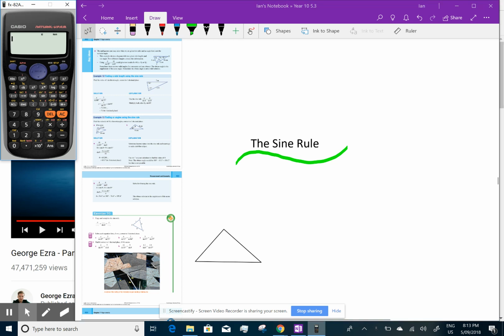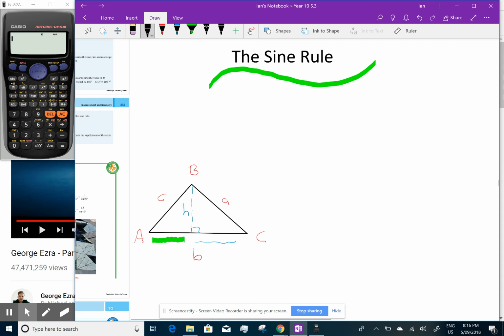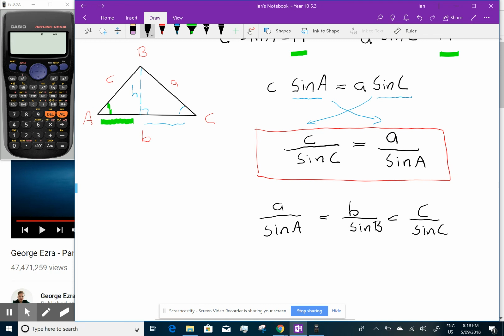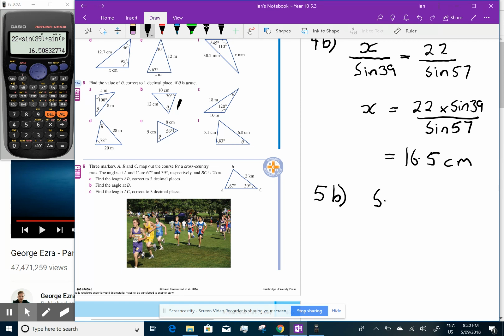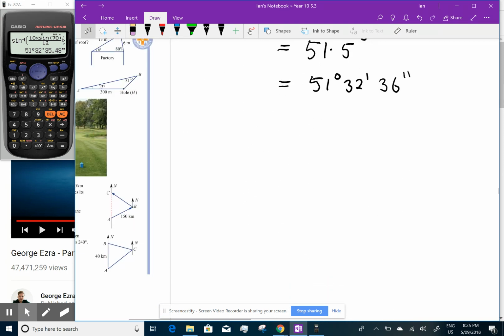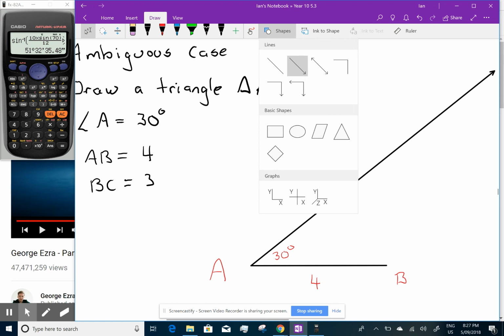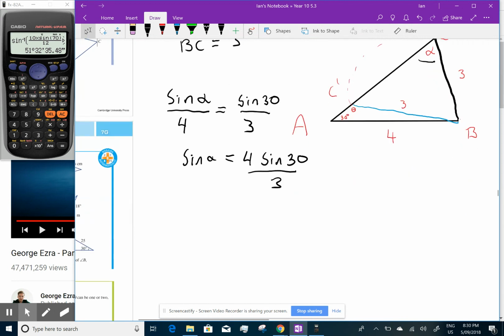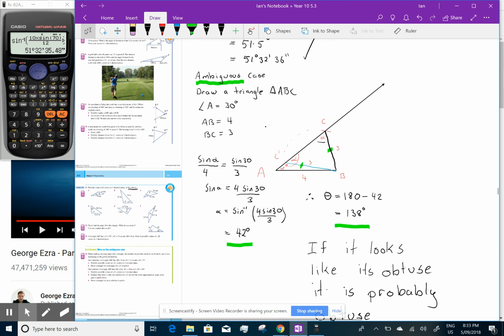Year 10 5.3 Cambridge Ex 7G Trigonometry The Sine Rule